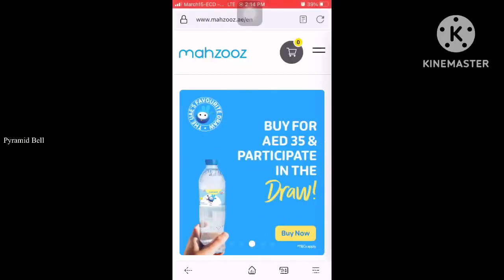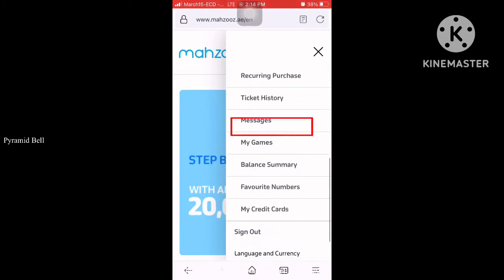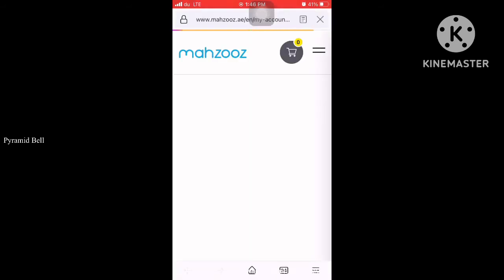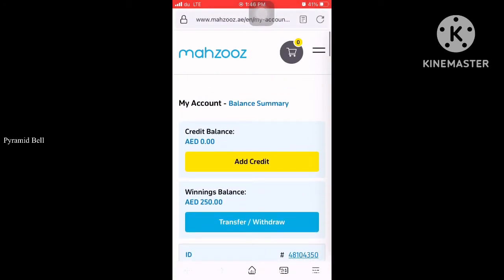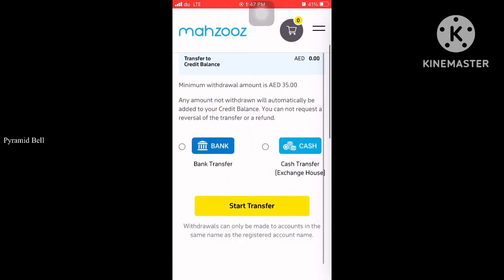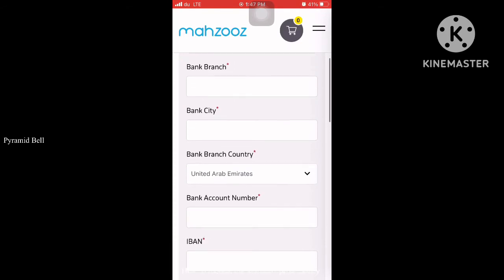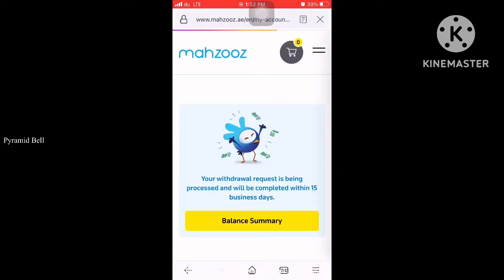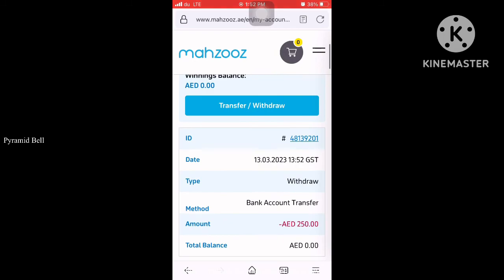Mahzooz Lottery Winner Shares How to Redeem Prize |Withdraw Winning amount | claim money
In this video, we will guide you step-by-step on how to redeem your Mahzooz lottery winning prize. If you're one of the lucky winners and excited to claim your prize, this comprehensive tutorial is for you. Mahzooz is a renowned lottery in the UAE, providing fantastic opportunities to win life-changing prizes. Follow our instructions carefully to ensure a smooth redemption process. We cover everything you need to know, from necessary documents to the actual prize collection. Don't miss out on your winnings – watch now and get ready to redeem your Mahzooz lottery prize!

For more helpful videos related to lotteries, prize redemption, and winning tips, make sure to subscribe to our channel and turn on the notification bell so you won't miss any future updates.

If you like to purchase Mahzooz online lottery please click here below link:

If you like to know you have win or not click here below link

Dubai lottery Free Ticket| How to buy and Play Dubai online lottery | Million

Procedure to redeem Mahzooz winning money